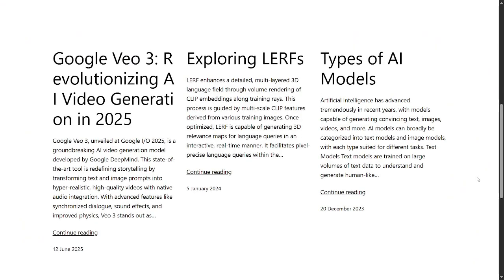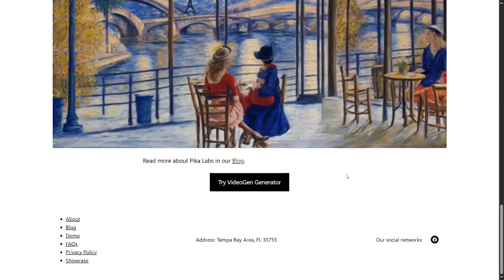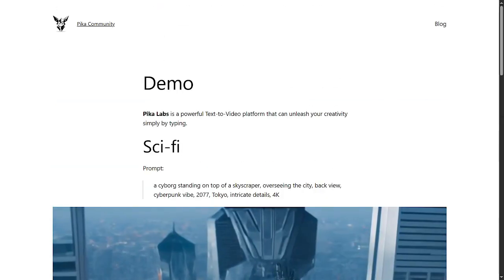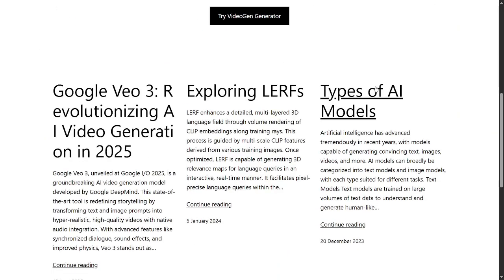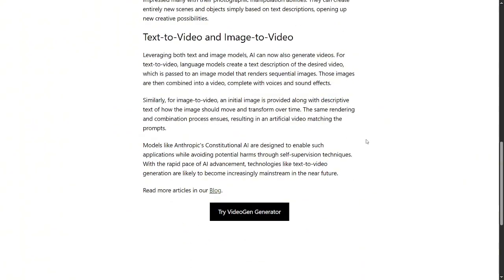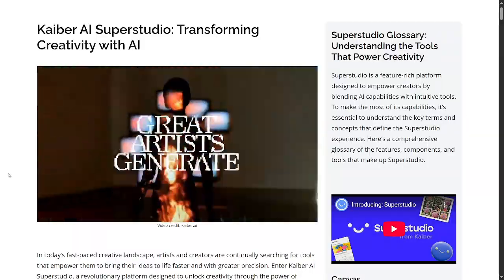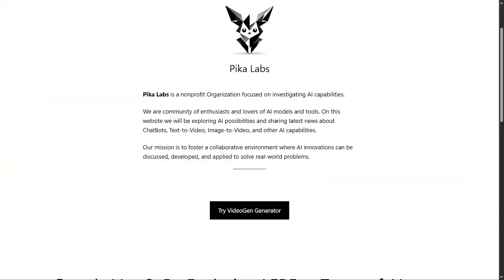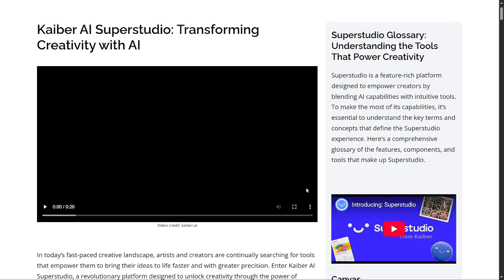Pika Labs vs Kaiber AI — Best AI Animation Tool for Short Videos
Pika Labs vs Kaiber AI — when you need quick, eye-catching animations or short videos, which AI platform gives creators the best workflow? Pika Labs excels at ultra-fast generation, text/image input, stylised motion and social-ready output.

Kaiber AI offers powerful templates, photorealistic styles, audio-reactive motion and full-scene keyframe control.

We’ll break down usability, output quality, cost, and best fit so you can pick the right tool for your content team.